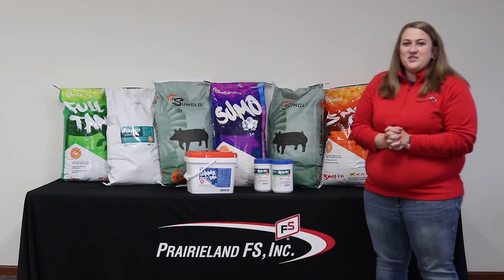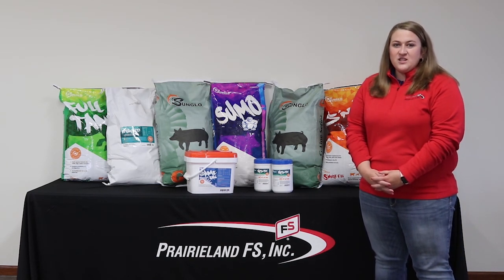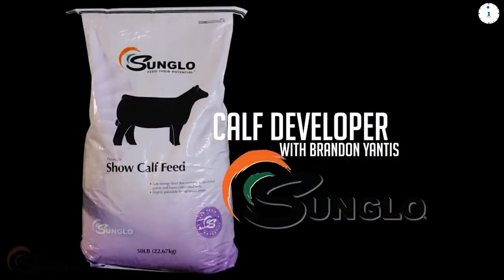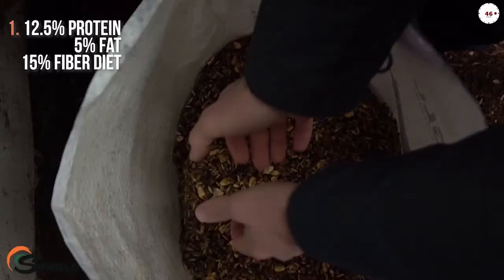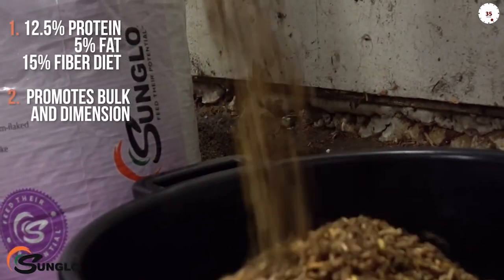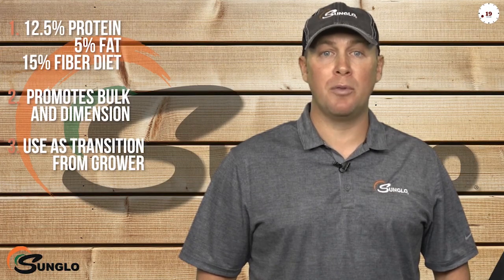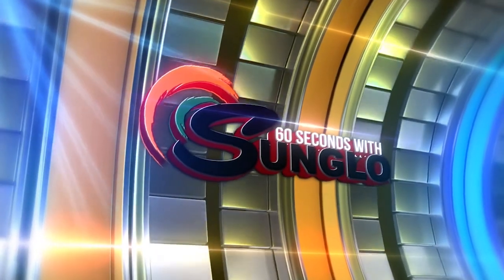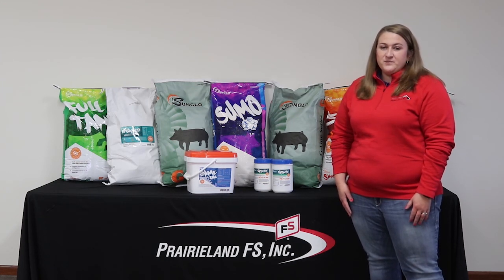Feed Insight - Sunglo Calf Developer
Rachel is back! This time she is talking about Sunglo's Calf Developer feed. Sunglo® Show Calf Developer is a great option when you're looking to increase bulk and finish in your show cattle due to its high fiber and high energy inclusion.